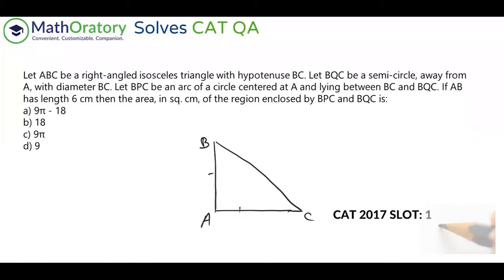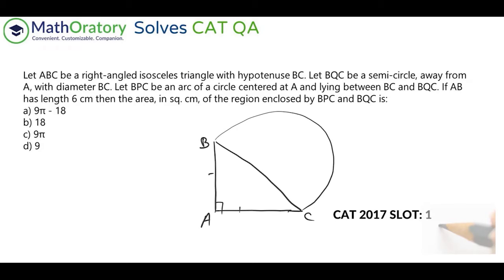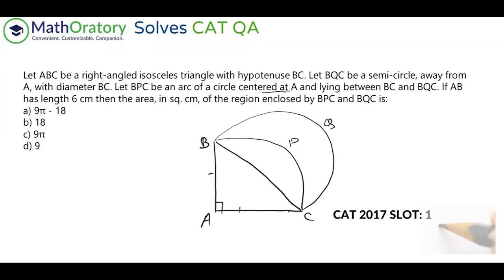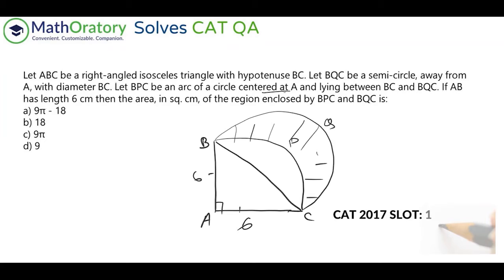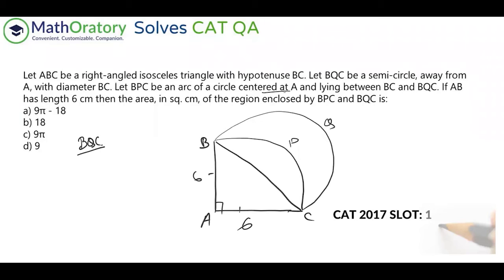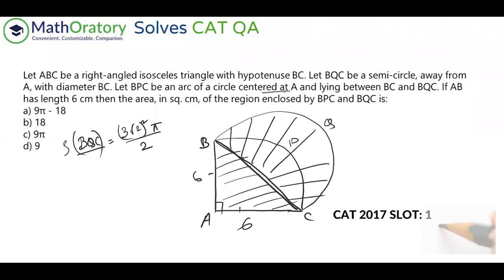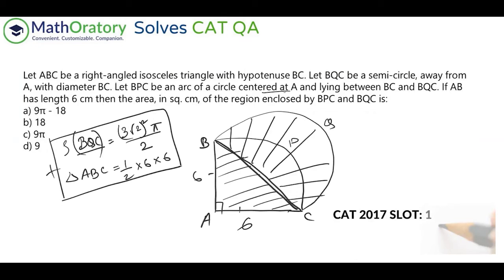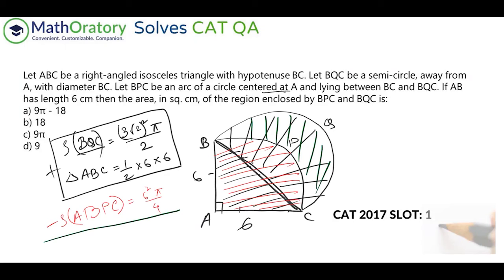QA CAT 2017 Slot 1 | Triangles & Circles | Assorted Ideas